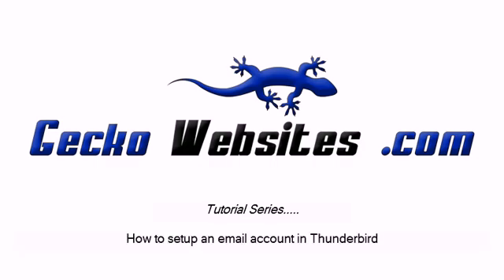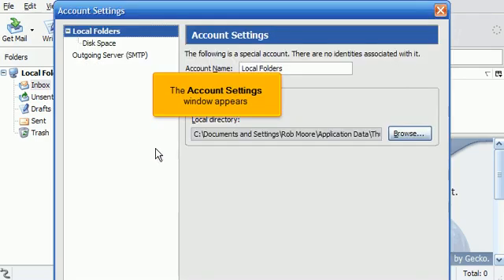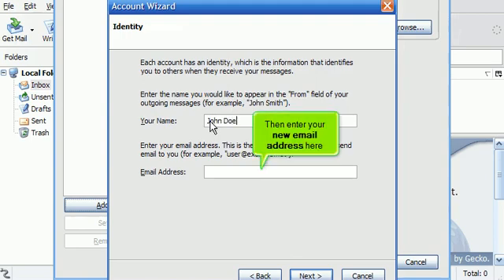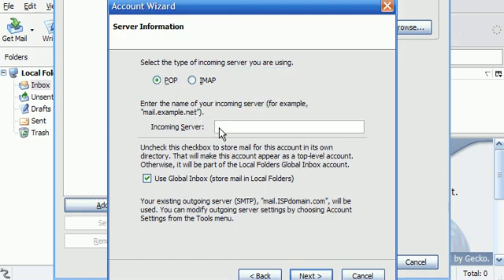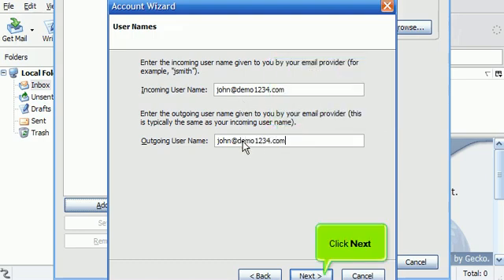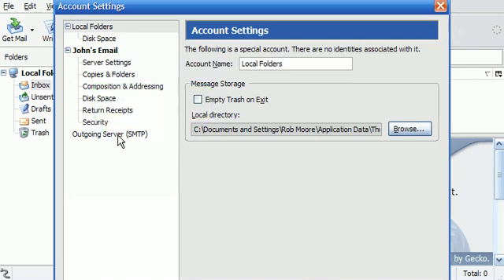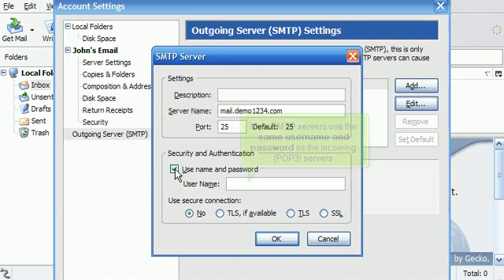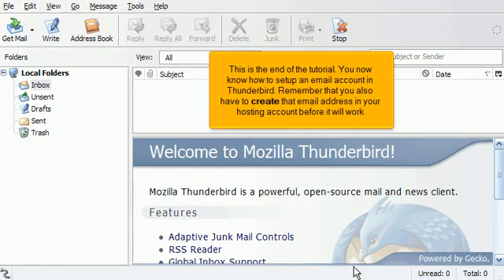Email - Thunderbird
How to setup an email account in Thunderbird.